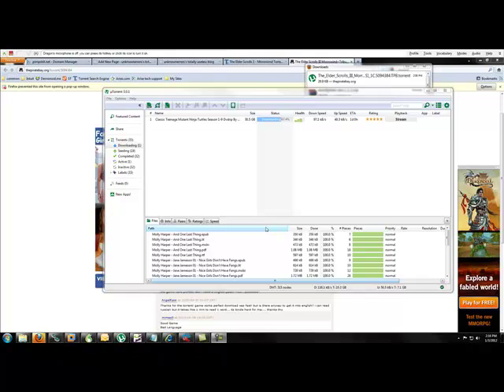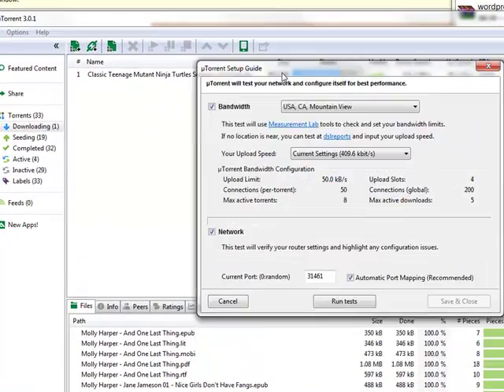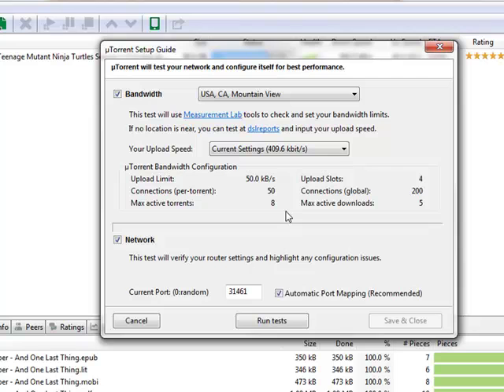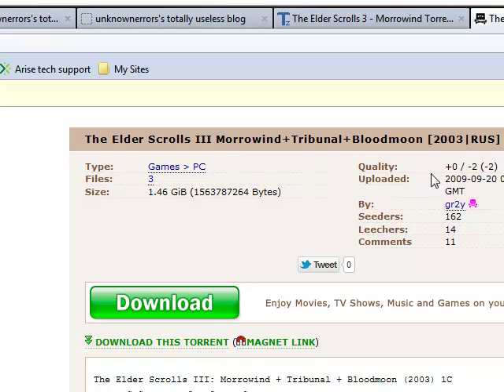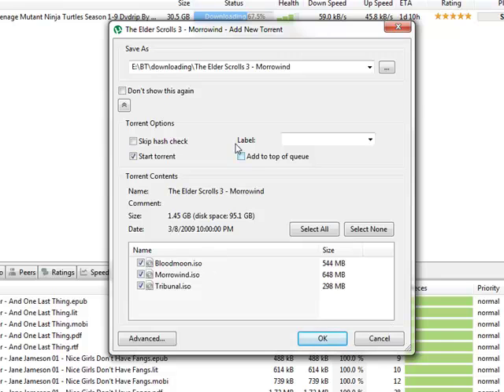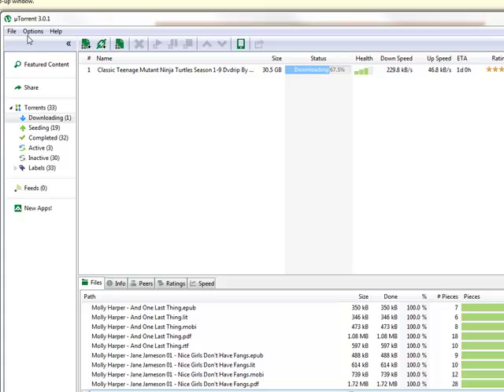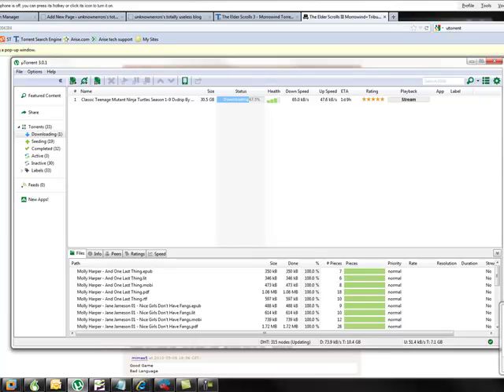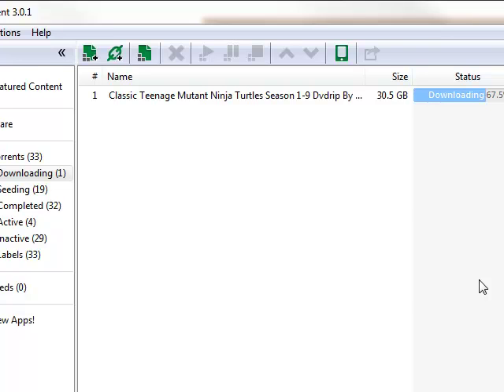utorrent basic setup guide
unknownerrors.net basic utorrent setup guide, this will get you from from not having a bit torrent client to having a full-featured and well-rounded bit torrent client installed and ready to use with a basic understanding of how it works